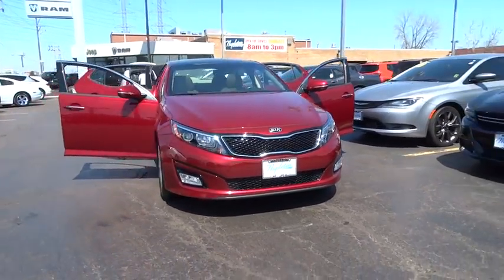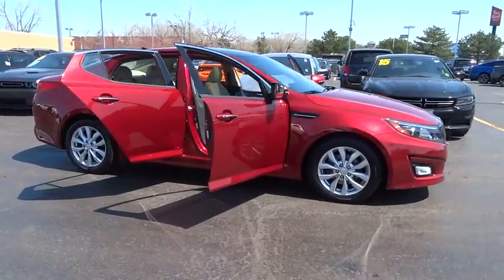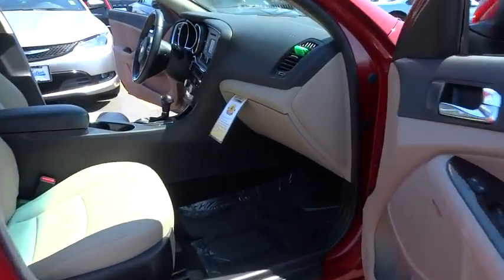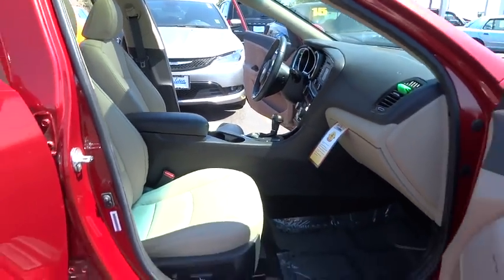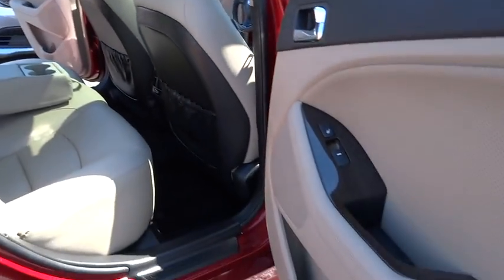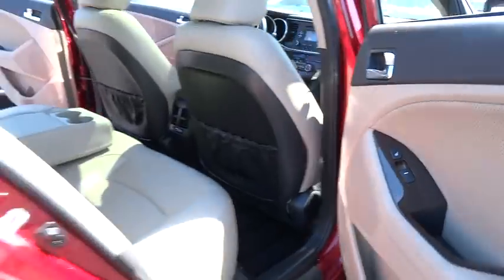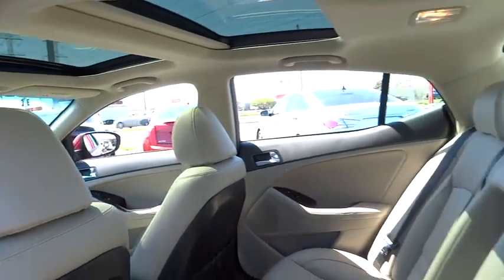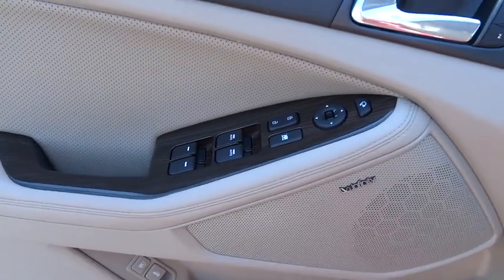2015 Kia Optima Lansing, Matteson, Chicagoland, Northwest Indiana, Tinley Park, IL J151646A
2015 Kia Optima